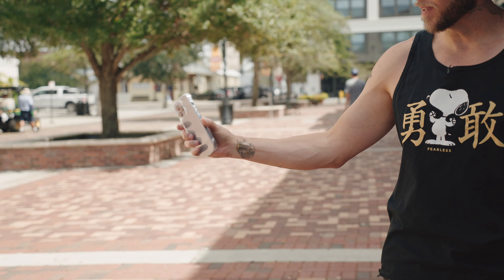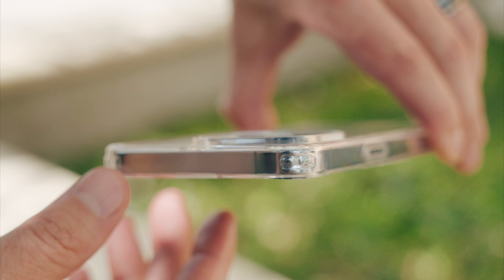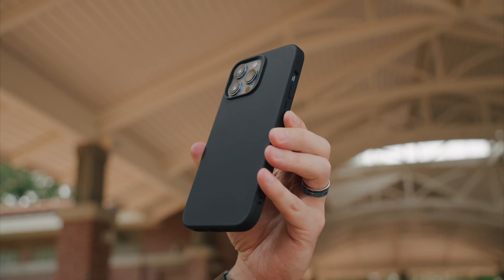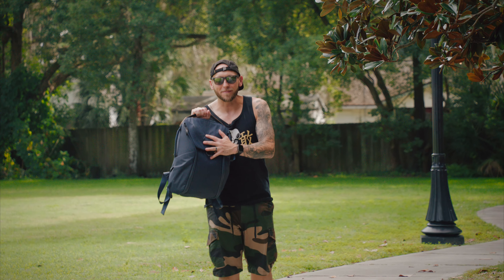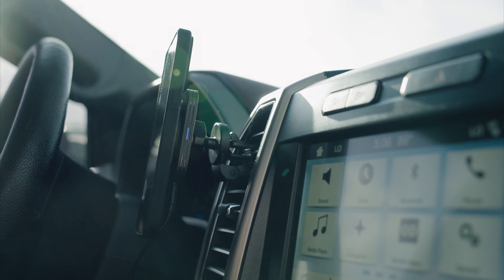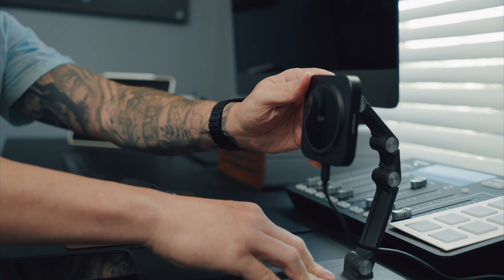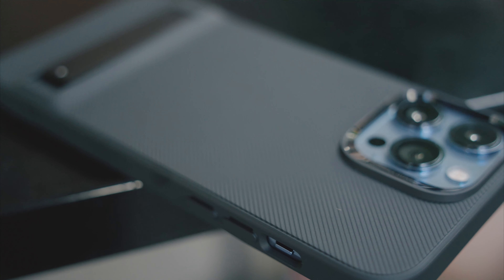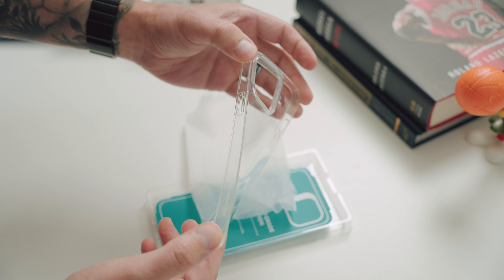iPhone 13 Pro Max ESR Accessory Round Up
ESR HaloLock™ Kickstand Wireless Charger

In this video we're taking a look at several iPhone 13 Pro Max accessories from ESR. These include iPhone 13 cases as well as expand the Magsafe capabilities using ESR's HaloLock technology. One of my favorite cases is the iPhone 13 Pro clear case as well as the iPhone 13 Pro Max clear case. Let me know what yours is!

The iPhone 13 Pro Max has improved on the iPhone 12 Pro Max by adding larger camera sensors, cinematic mode, a pro motion display, faster charging speeds, more efficient processing with the A15 Bionic, and a larger battery. iOS 15 brought several new enhancements including extending FaceTime capabilities, a new notification system, improved maps, and more. I also have more accessory videos planned and plenty of iPhone comparisons.